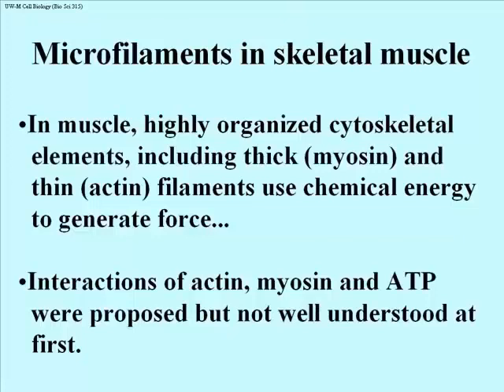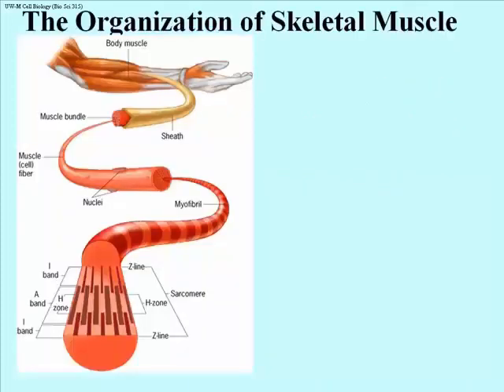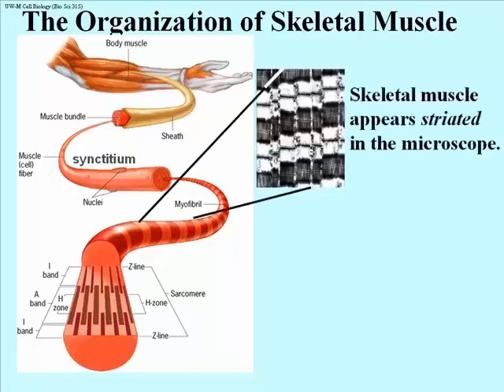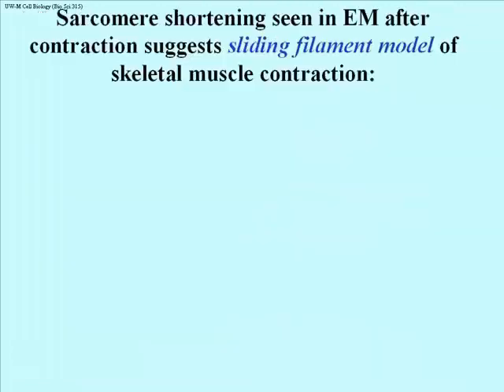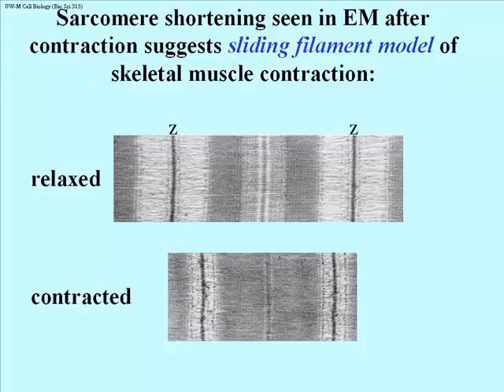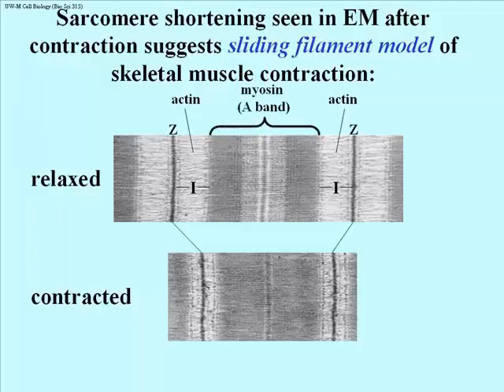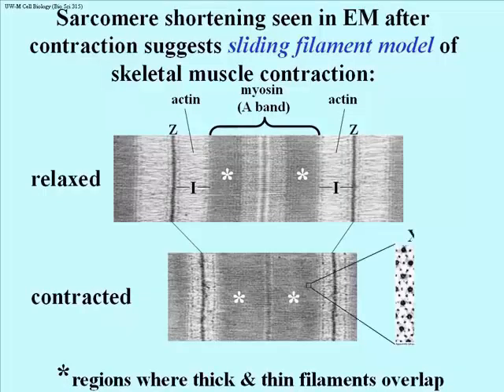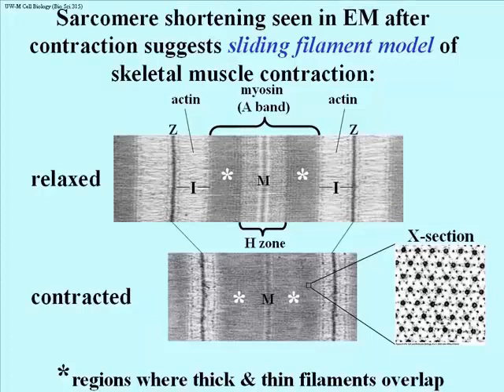330 Electron Microscopy: the Sliding Filament Model of Skeletal Muscle Contraction